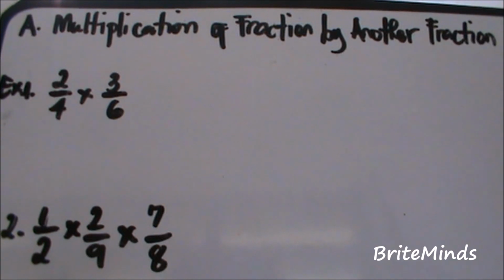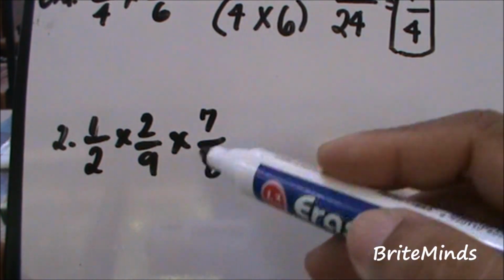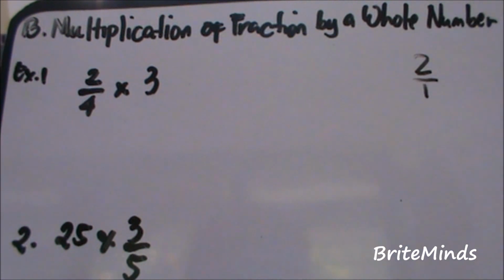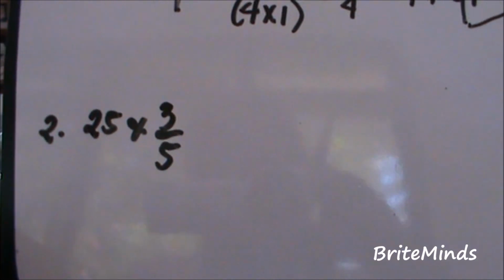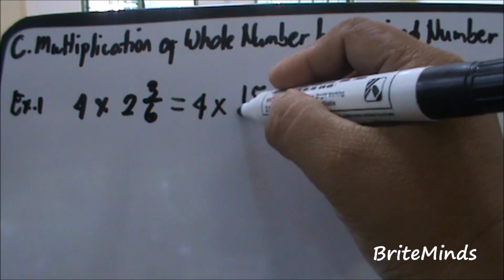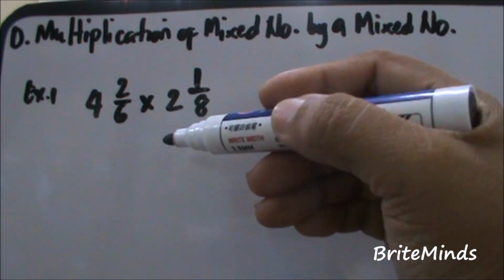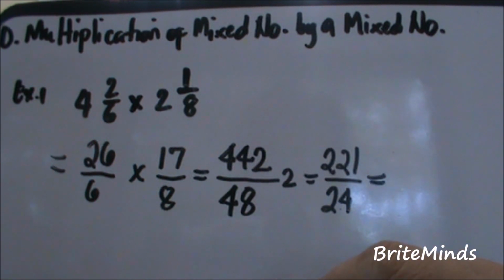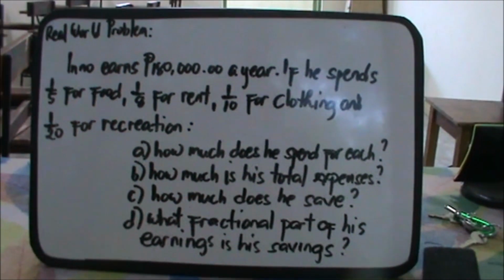Multiplication of Fractions for Business Math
Fundamental Operations of Fractions - Multiplication